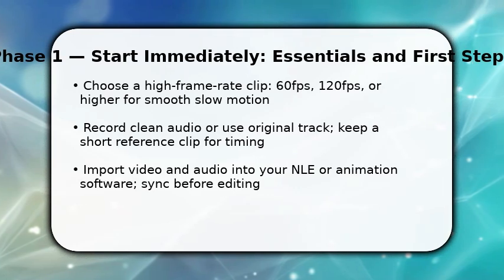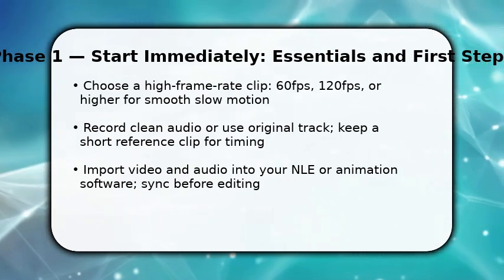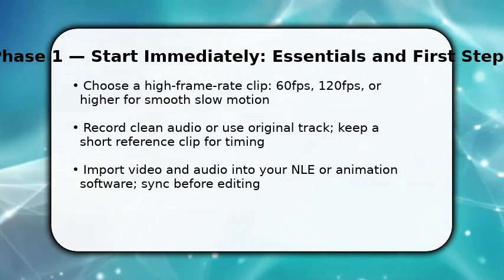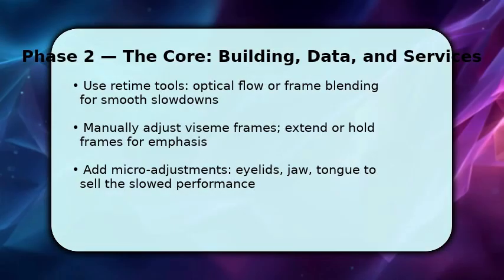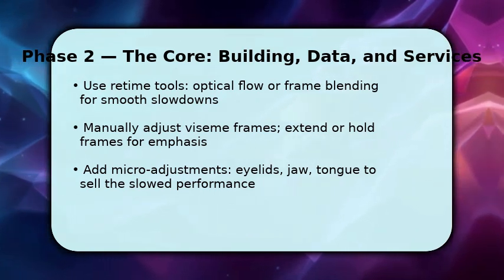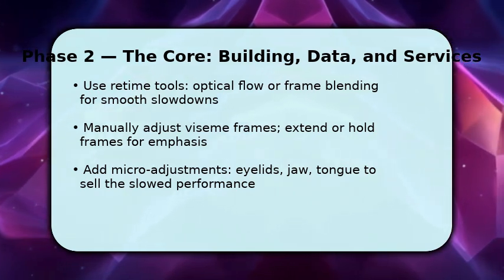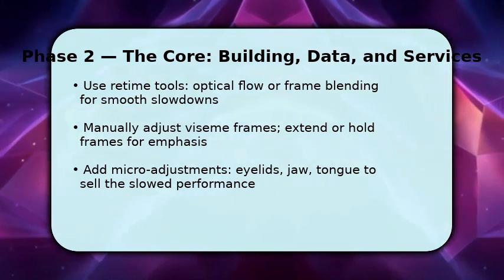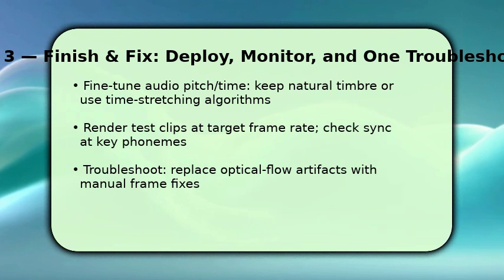How to Slow Motion Lip Sync - Easy Guide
How to Slow Motion Lip Sync - Easy Guide | 🔒 Surfshark VPN Deal — Stay private and secure. $1.99/mo + 3 Months Free ▸

Discover the art of slow-motion lip sync in your videos. This easy guide walks you through techniques to synchronize mouth movements with audio, enhancing storytelling and visual appeal.

slow motion, lip sync, video editing, film production, visual effects, audio-visual matchup, storytelling through video, enhancing visual appeal